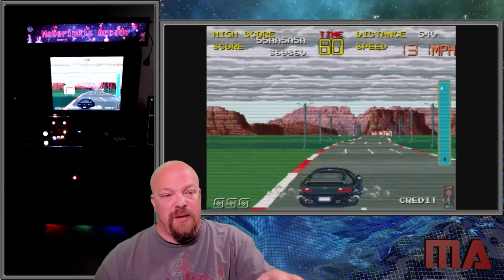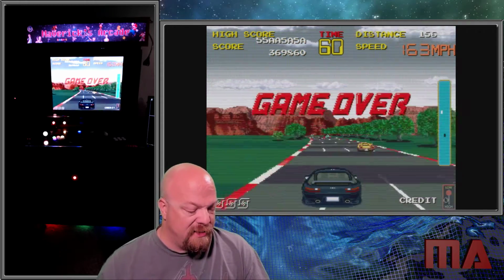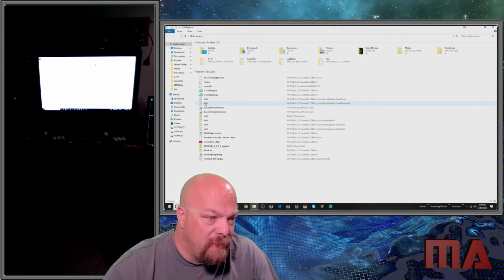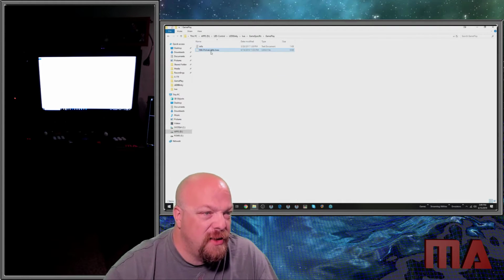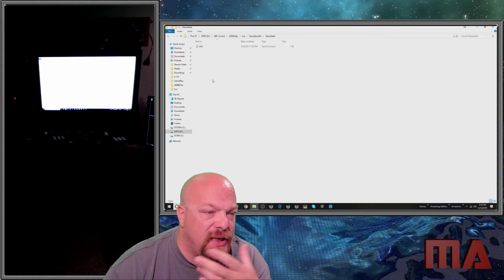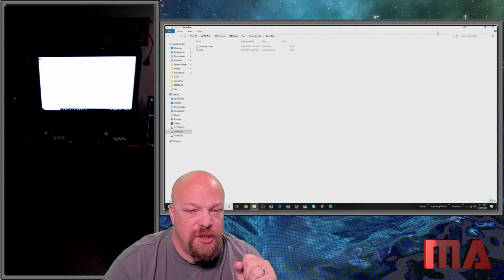LEDBlinky - Custom Animations for Specific Games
Got an awesome Police action classic arcade game?  Why not have your machine act like Police wig-wag lights?  I'll show you how!

Update: Yes, after uploading I realized I said "Maverick's Hideout".  Oops!, Maverick's Hideout is my game streaming channels on Facebook and Twitch (and originally YouTube)... it was either a mistake, or my subconscious attempt to cross-promote.  Not sure which one it was, but here we are - so, if you like watching game streams, check me out